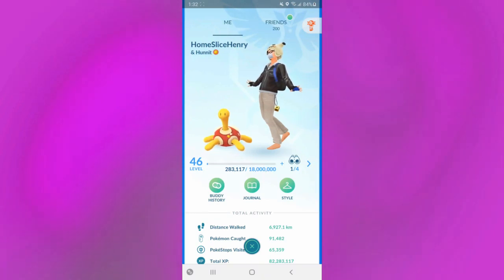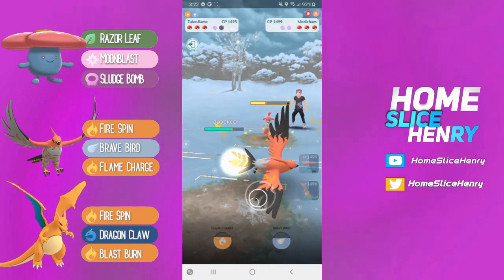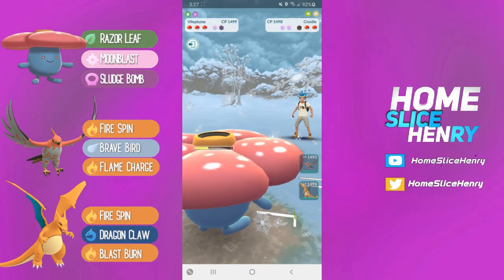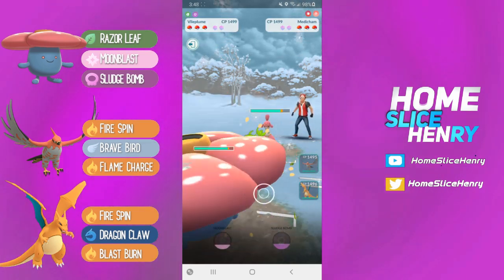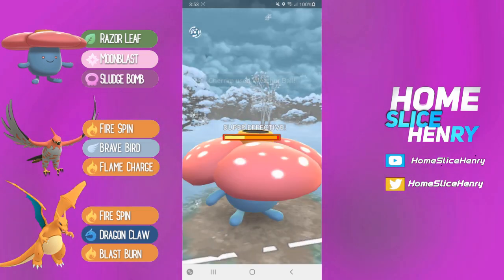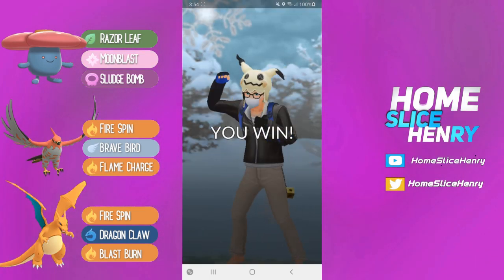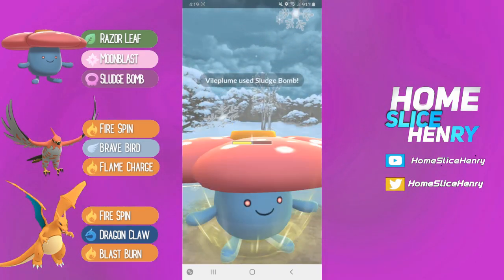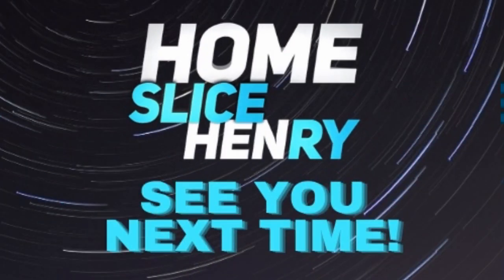TRIPLE ANTI-CHARM TEAM IN THE *BRAND NEW* LOVE CUP | Pokémon GO Battle League